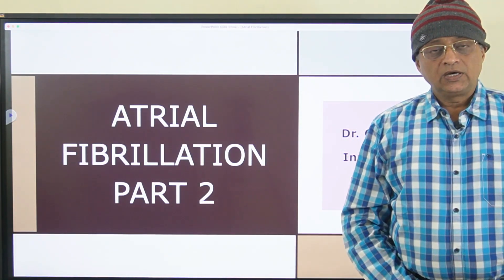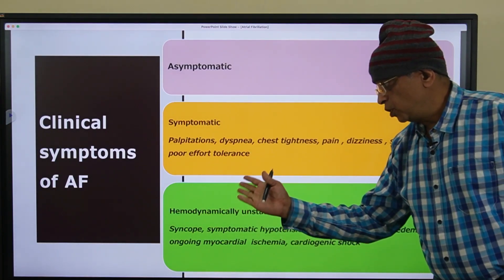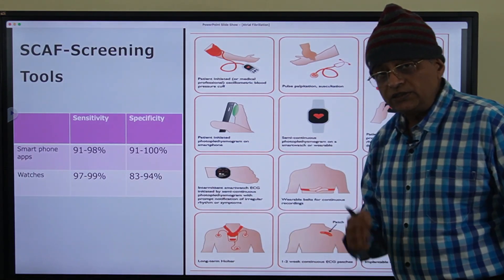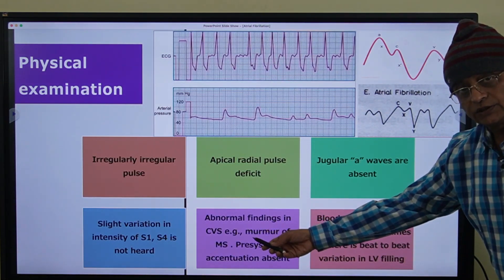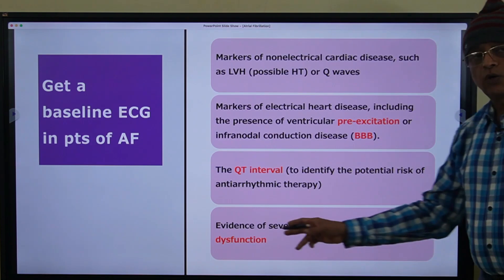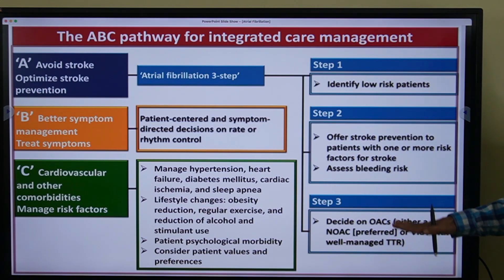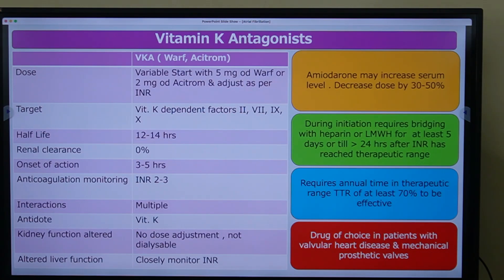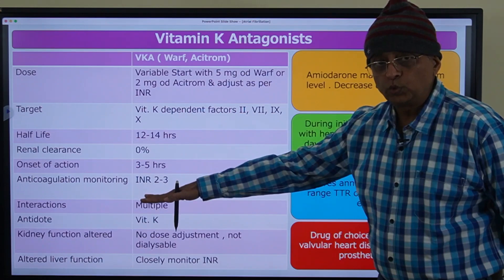ECG Tutorial 32 Atrial Fibrillation Part 2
In the amazing series on ECG I'm presenting to you guys with 31st Tutorial on :  Atrial Fibrillation Part 1
So let's get discussing on above aspects of ECG.
Please see my earlier videos before you you see this so that you can grasp this better & faster .
Enclosed are the links for earlier videos of the series
ECG Tutorial 1: Action potential of cardiac muscle  ://youtu.be/pHhIulQuTmI 1
ECG Tutorial 31 Atrial Fibrillation Part 1
As Medicos & Paramedics let's encourage each other to discuss the basics of ECG without any reservations.
Critical Care Basics  is a channel for learning basics of critical care  for doctors & nurses. This channel has teachings in Hindi & English  which  is easy to understand especially for nurses &
doctors  with language barriers .